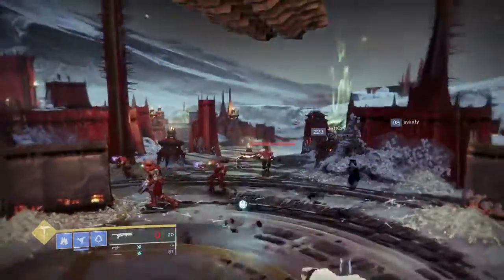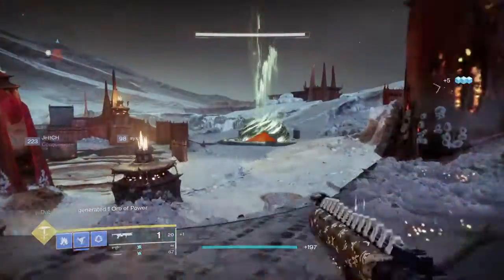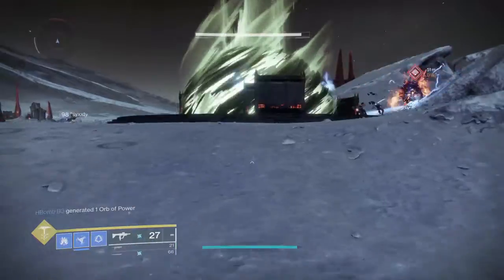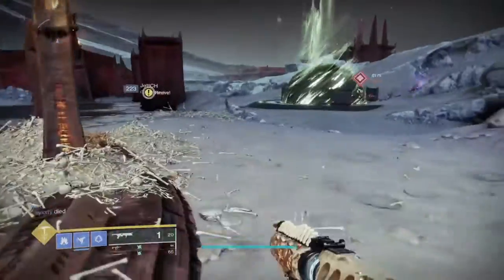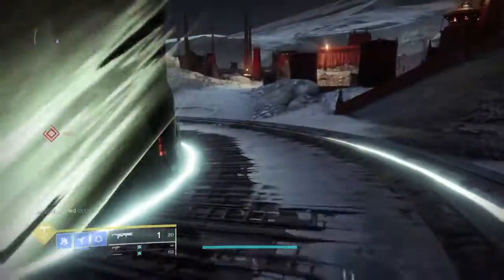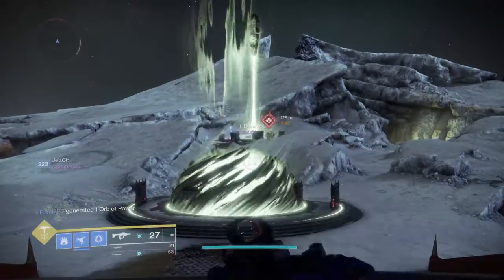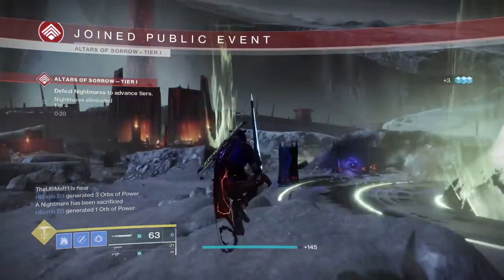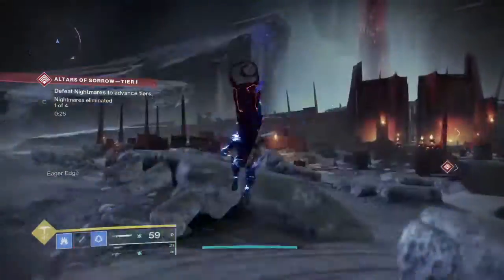Destiny 2 how to sword skate